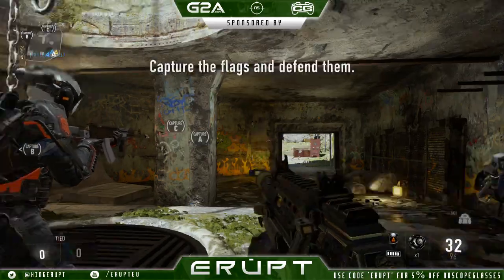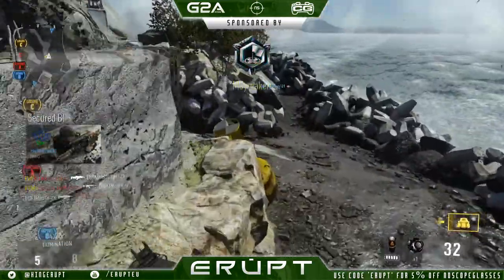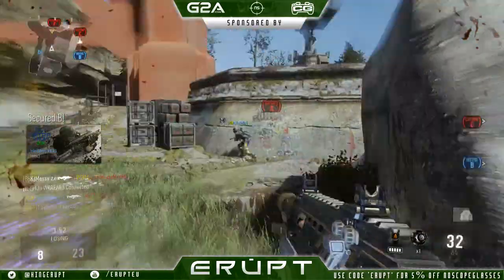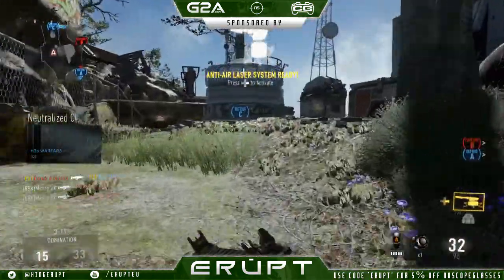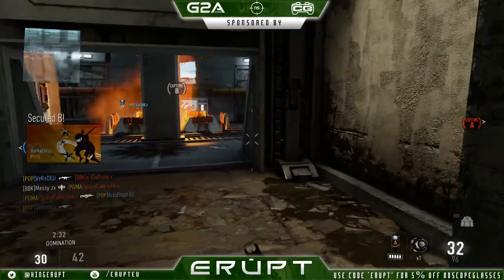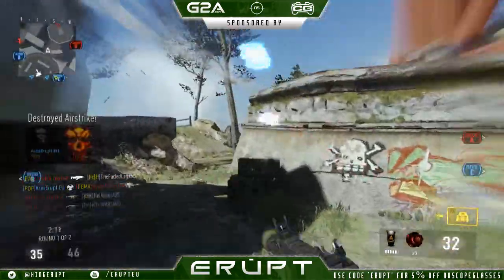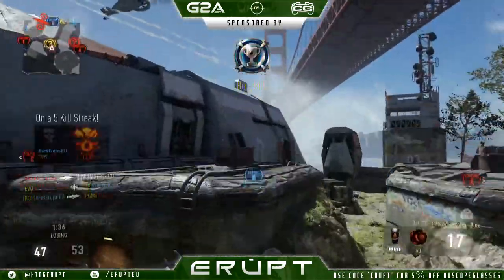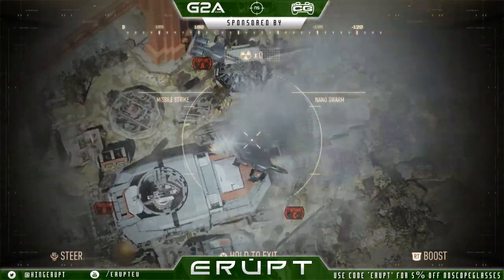NEW EXO ZOMBIE WUNDER WEAPON ! "CEL -3 CAUTERIZER" Directed energy Shotgun - Nova 6 crawlers (AW)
Here we look at the brand new wunde rweapon the CE-3 CAUTERIZER! This will be featured in the brand new DLC "HAVOC" from Call Of Duty Advanced Warfare! If you want to see more then be sure to like for more awesome Call Of Duty and Minecraft gameplay!

TITLE: [Call of Duty Advanced Warfare EXO-ZOMBIES CEL-3 Cauterizer NEW Wonder Weapon Gameplay & Nova 6/Gass Zombie CRAWLERS Returning (COD AW HAVOC DLC Map Pack 1 TRAILER GAMEPLAY) 2nd CO-OP SURVIVAL (KINO DER TOTEN )CRAWLERS